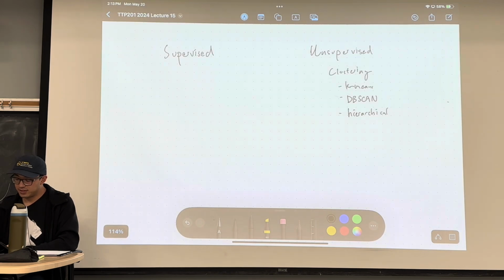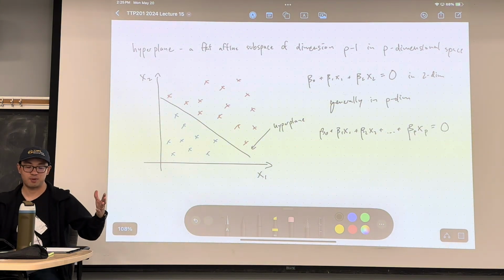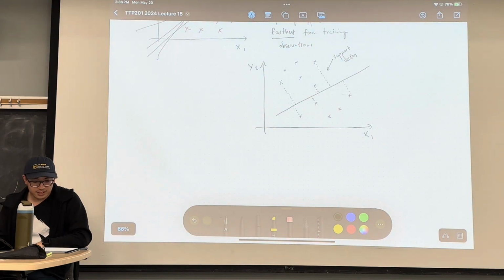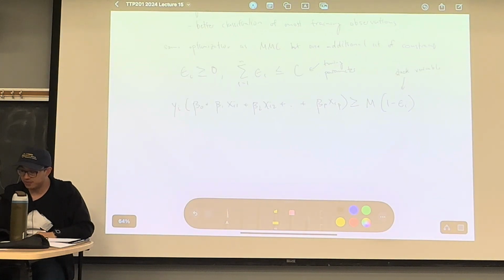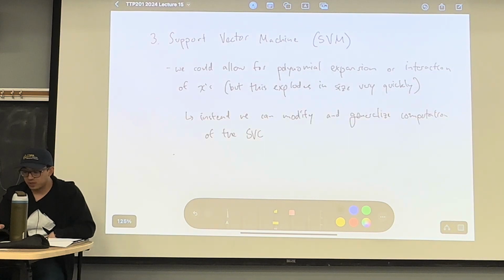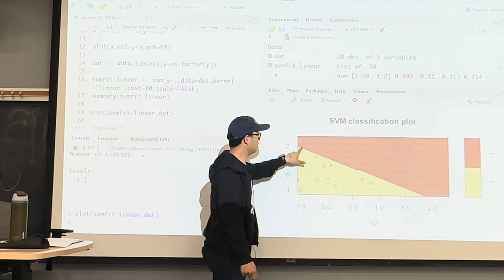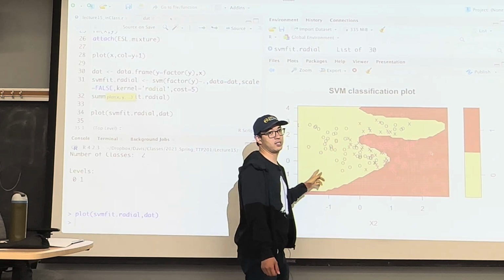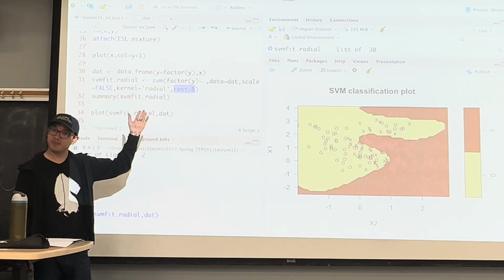UC Davis TTP 201 - Applied Data Analysis (Spring 2024) - Lecture 15